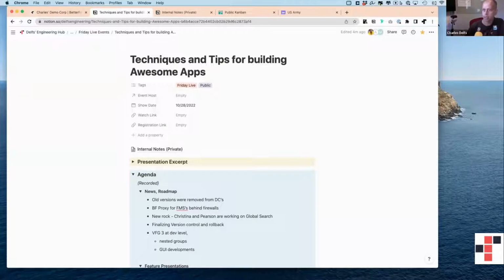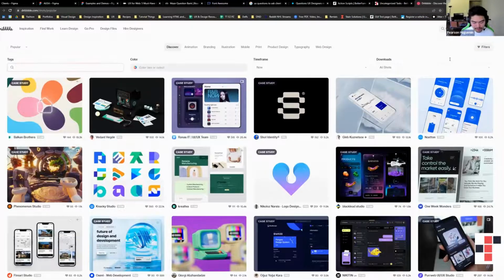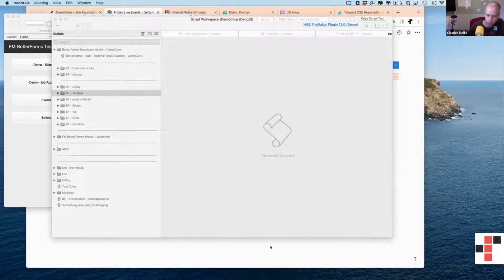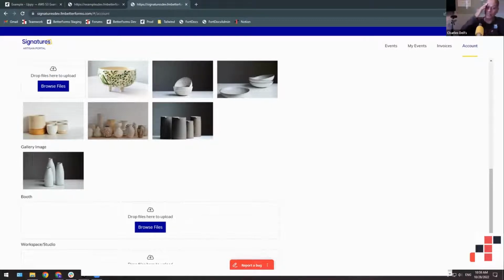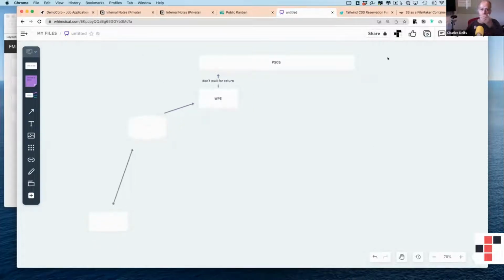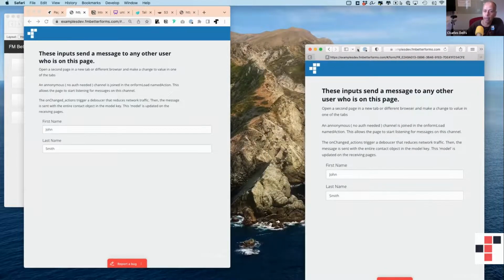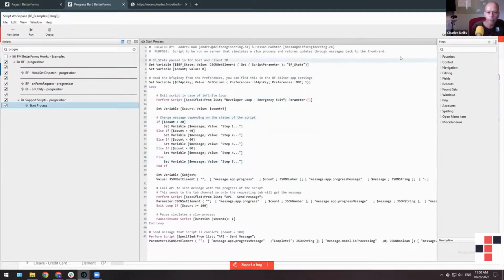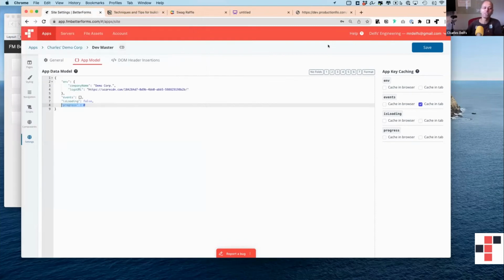FM BetterForms Friday Live! - Techniques and Tips for Building Awesome Apps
This month’s Friday Live is a collection of techniques, tools and design patterns we use to build great apps.

**Techniques in FileMaker:**

- Top-down / Flux and Single source of truth design patterns make handling complex business logic a snap
- Usage of the CRUD Scripts and why
- using the BF utility functions so you can pass data, conditionally navigate,

**Techniques in FM BetterForms:**

- Working and editing lists of data Master Detail with an active row
- Managing State across pages
- Reducing data and increasing performance.

**UX Techniques:**

- A sneak peek at a new template Pearson is designing